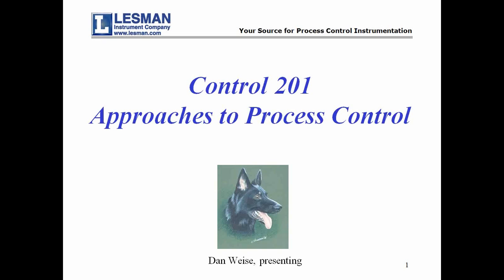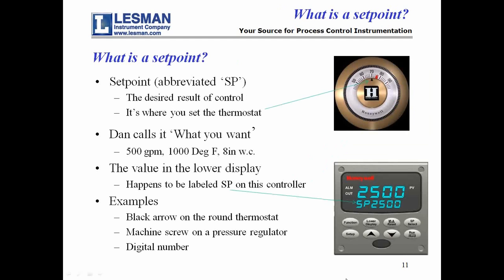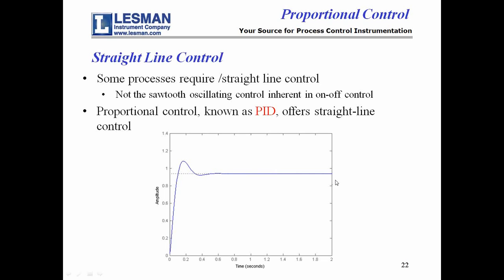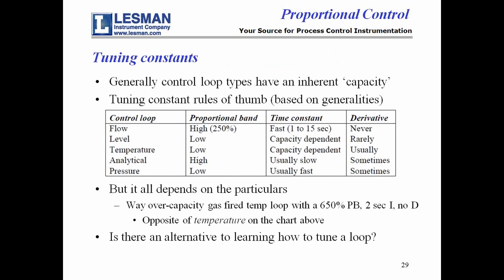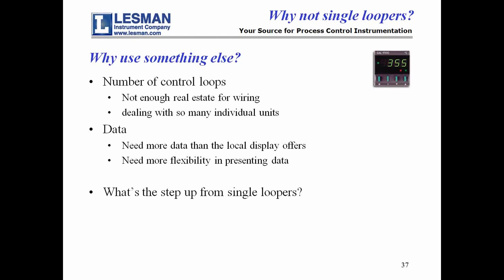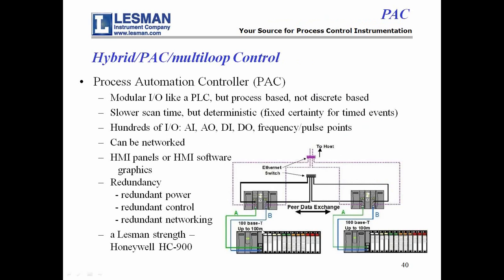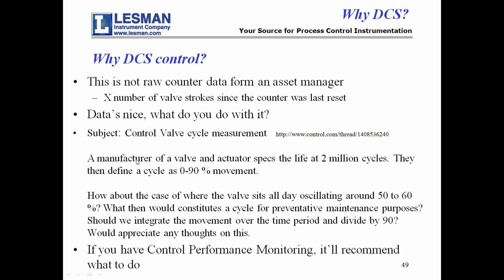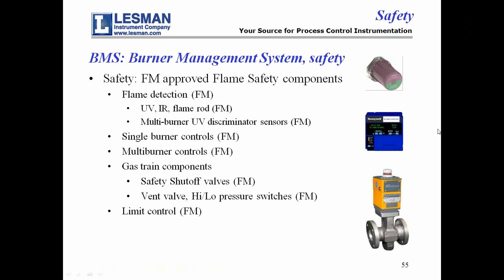Lesman Webinar: Controls 201: Approaches to Control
In this 40-minute session, Dan Weise, Lesman product specialist covers:

• Understanding the differences between loop controllers, batch controllers, logic controllers, programmable automation controllers, SCADA and DCS systems, flame safety controllers, and SIL safety controllers
• What makes a control loop work? Which require a sensor, controller, and final control element?
• What are the different modes of control?
• PID control basics
• The importance of tuning and how it achieves straight line control